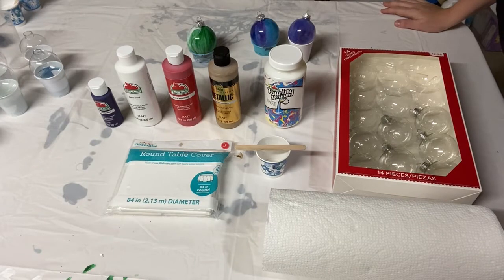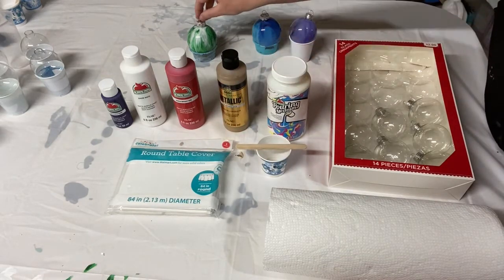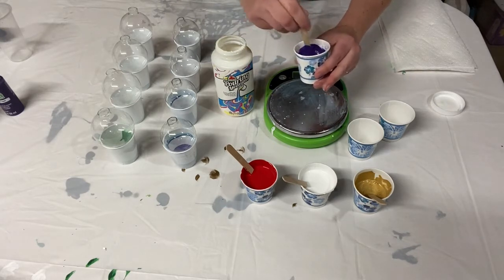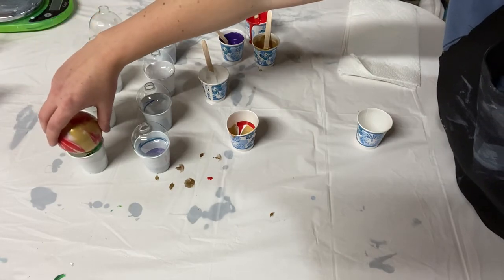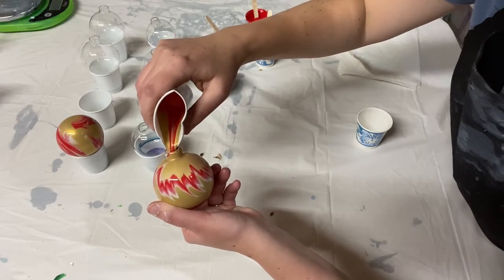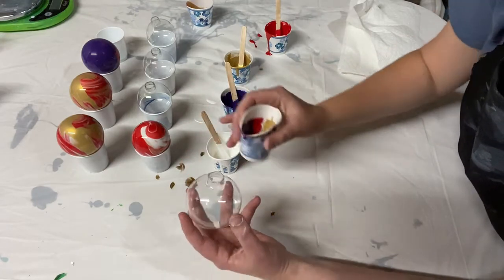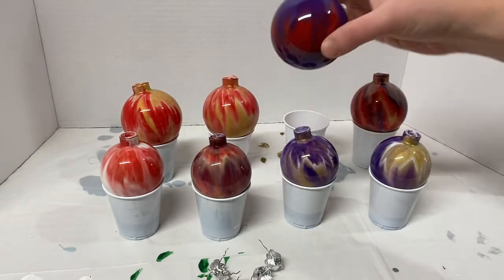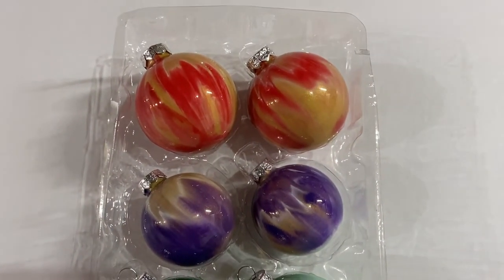Painting Ornaments With Walmart Materials! Cheap and easy fluid painting craft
Who wants to fluid-paint some glass ornaments with me? You can get all your materials at Walmart for around $15. Great for kids and adults alike!

All paint in this video is Apple Barrel and mixed with Apple Barrel Pouring Medium until pouring consistency. Here’s the video on how I mix it!